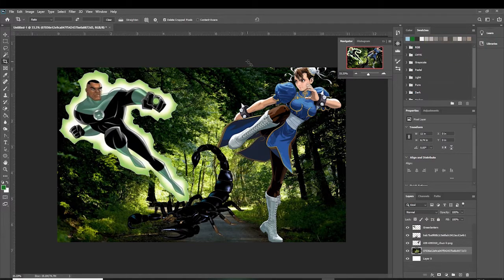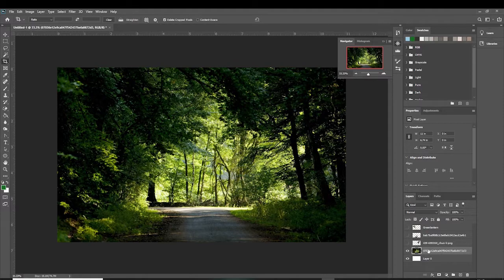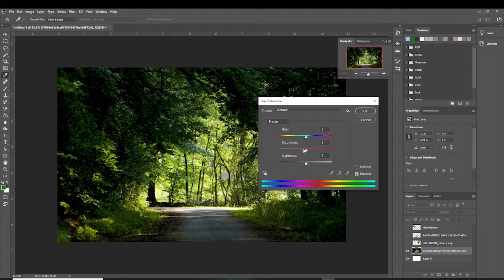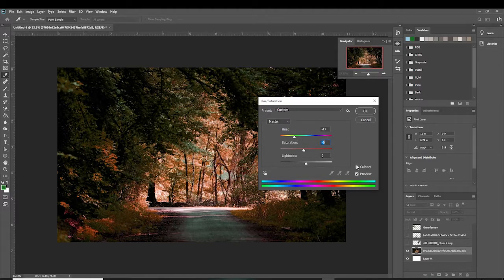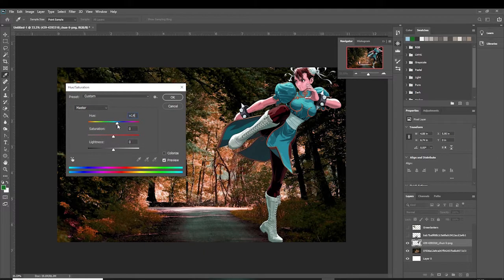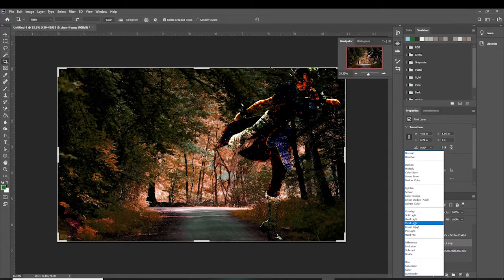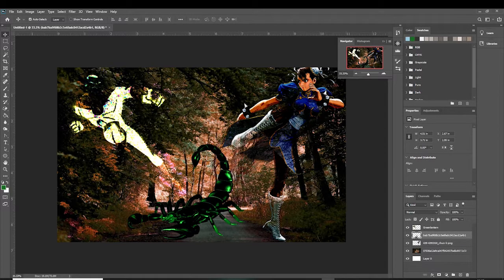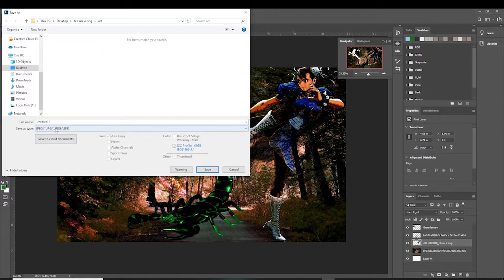Blending modes for layers in Photoshop